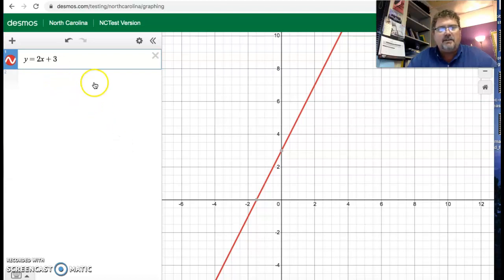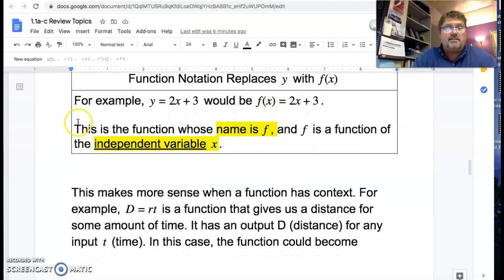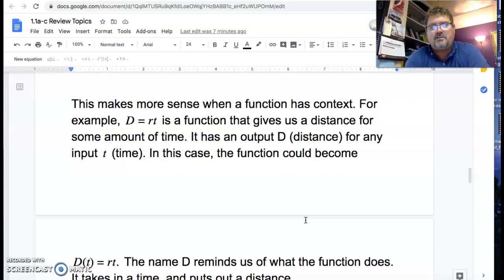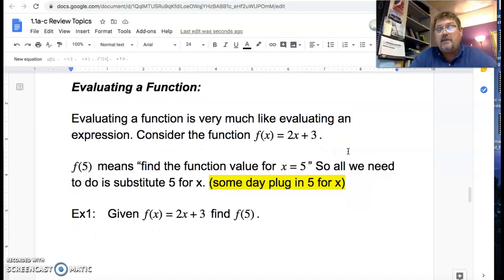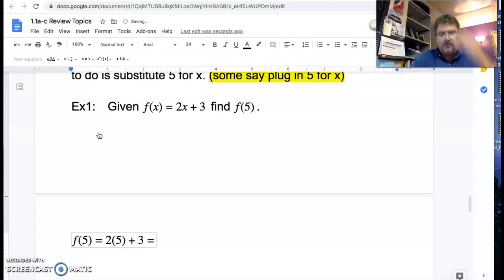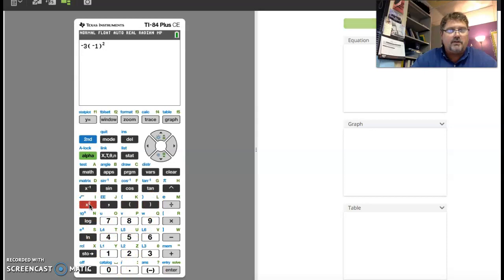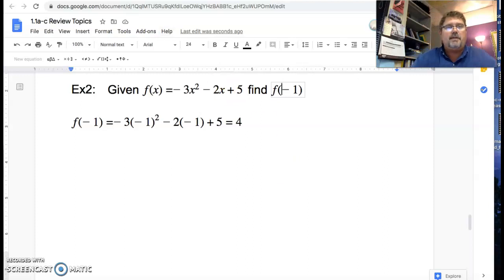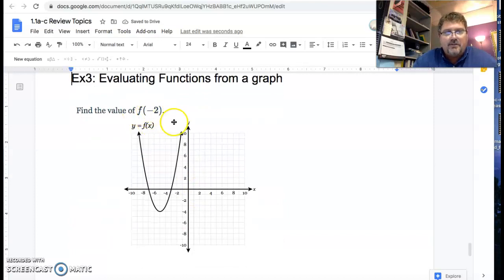Review Topics Function Notation